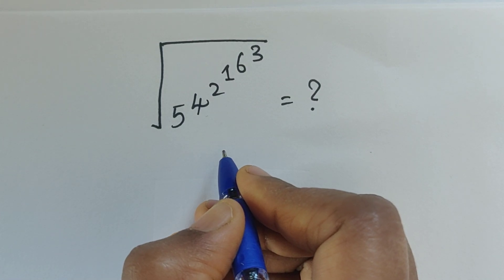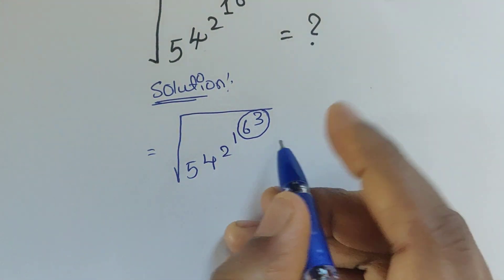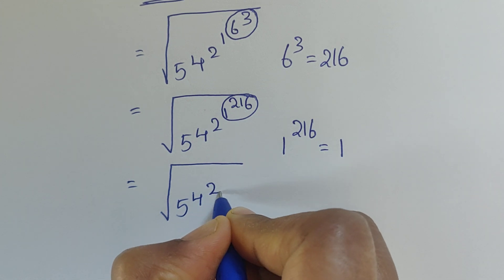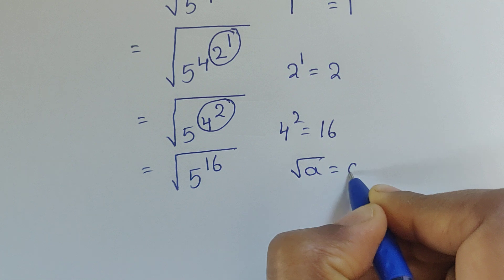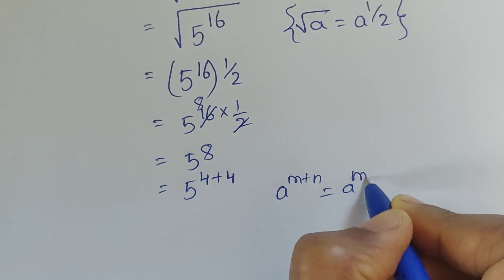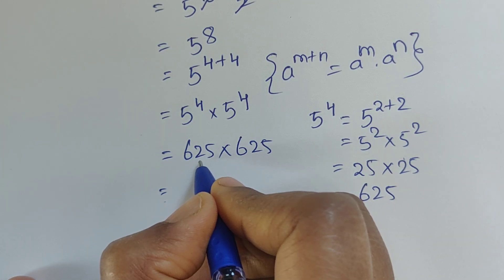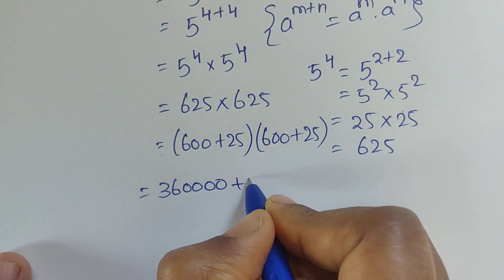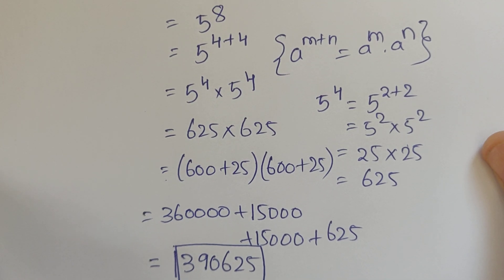A Nice square root math problem ll mathematics 👇